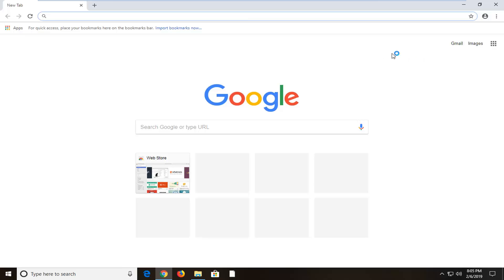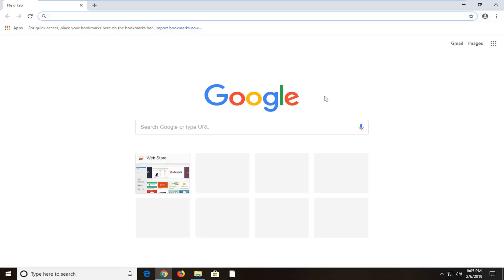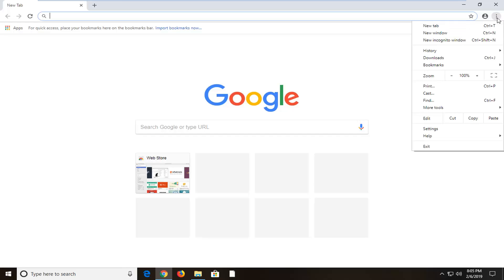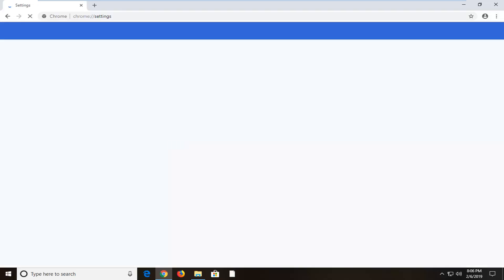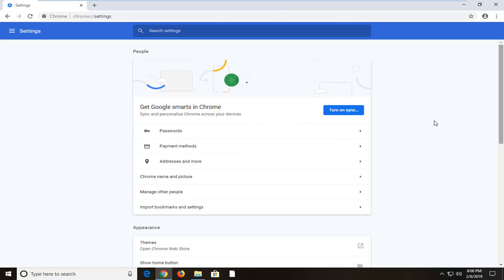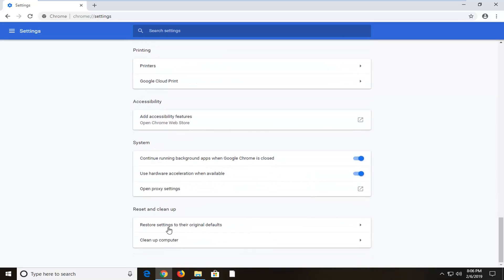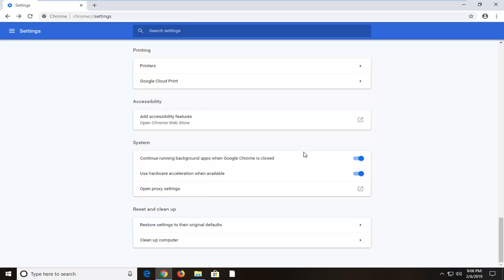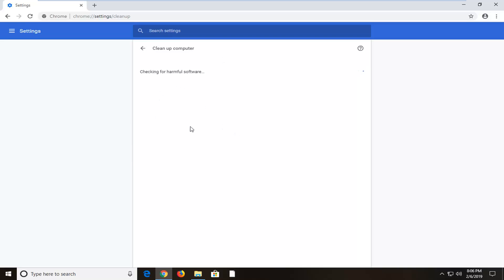Cannot Login to Facebook "Your Computer Needs to Be Cleaned" FIX [Tutorial]